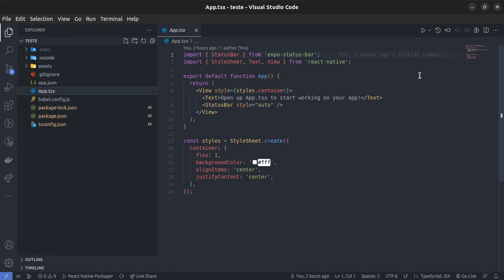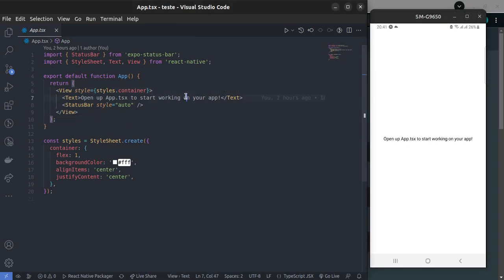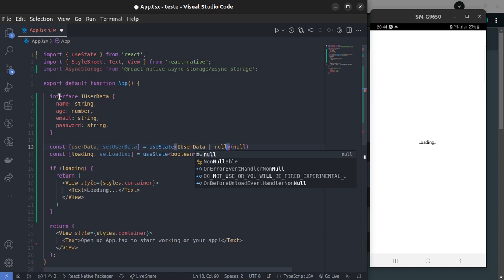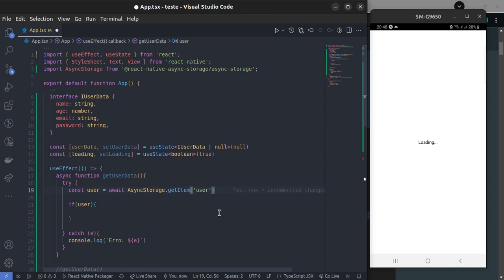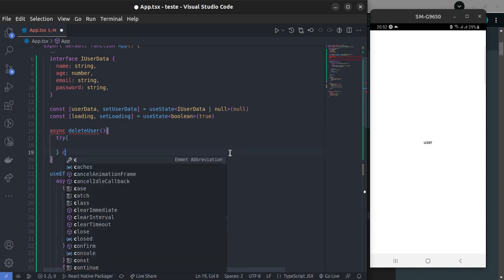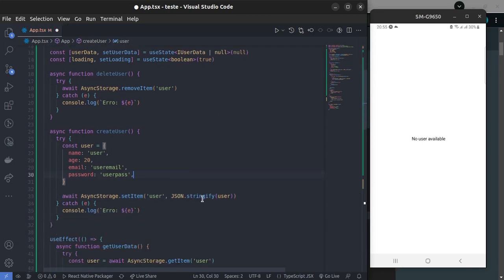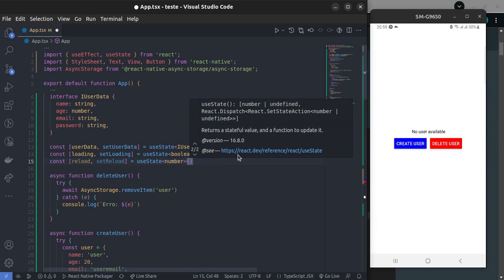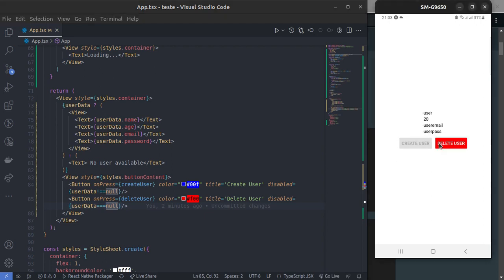How to use the AsyncStorage in React Native with Typescript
Create a simple app with AsyncStorage and Typescript in React Native